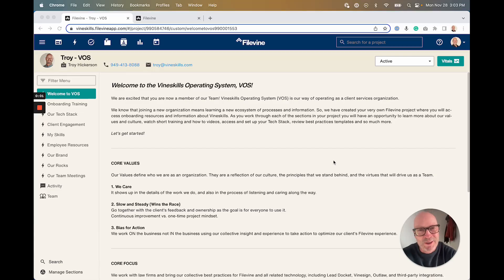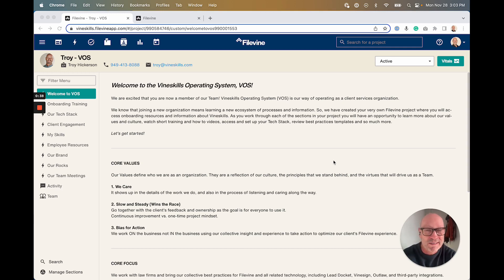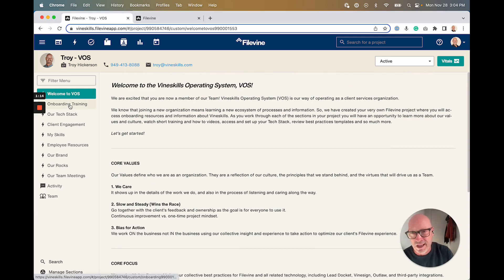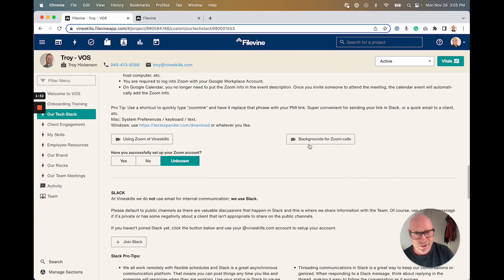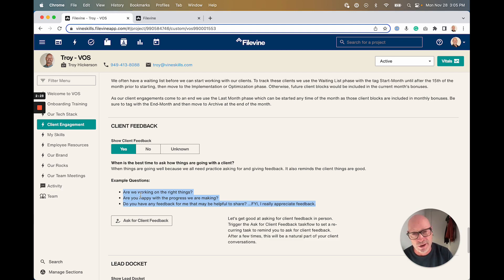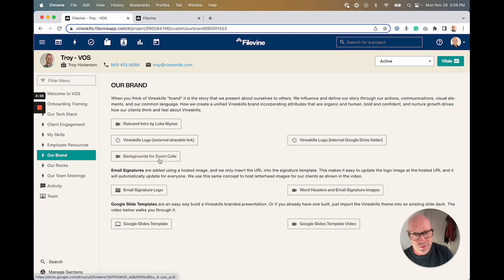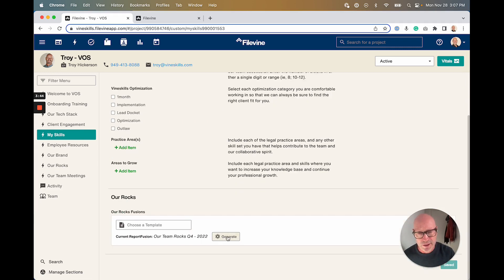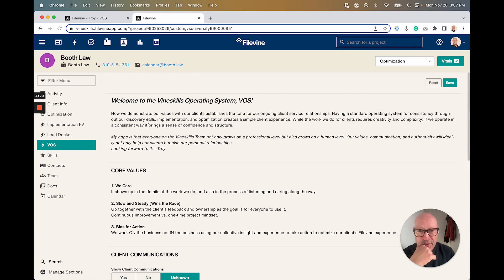Vineskills Operating System, VOS, using Filevine to manage the business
In this video, Founder and CEO Troy shows how Filevine can be the operating system for your business! Here is an example of how we built a custom Filevine template to manage our operations guide and onboarding process from 100% right inside of Filevine.